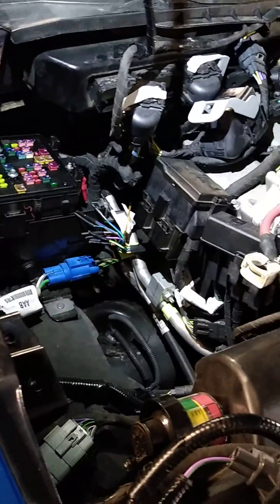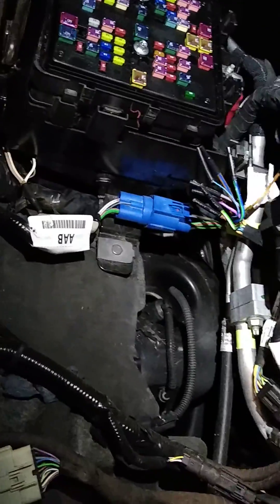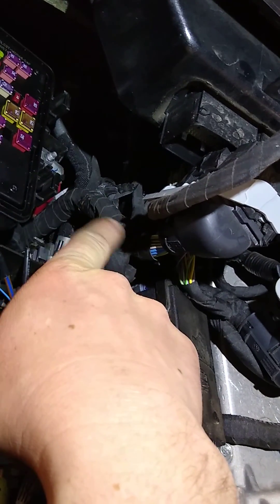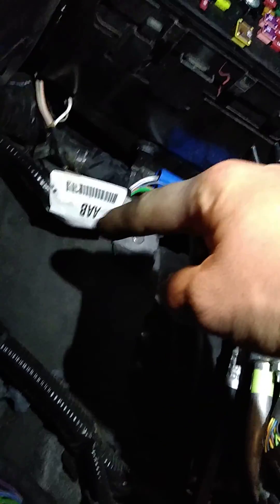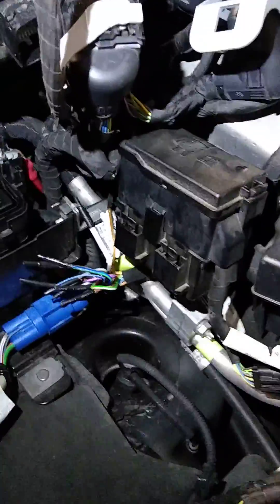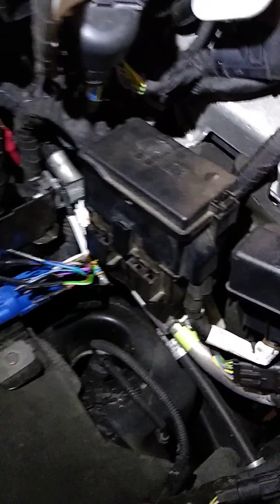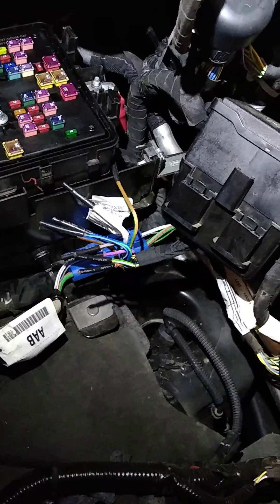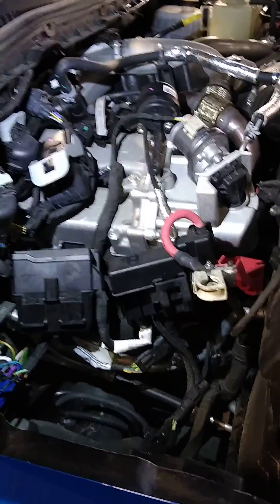2021 Super duty upfitter switch and path through wiring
Tech info on passthrough wire location